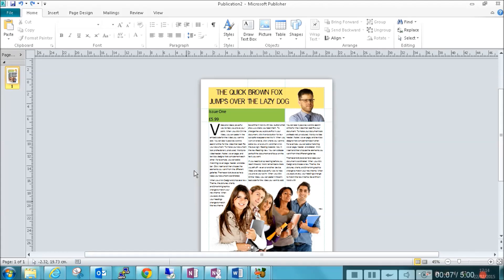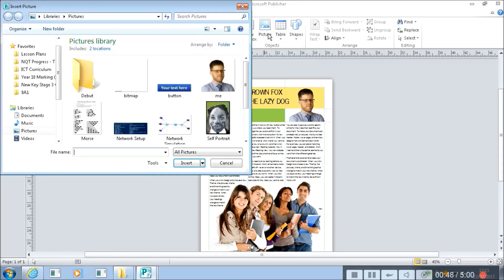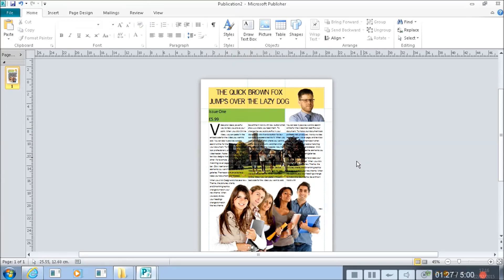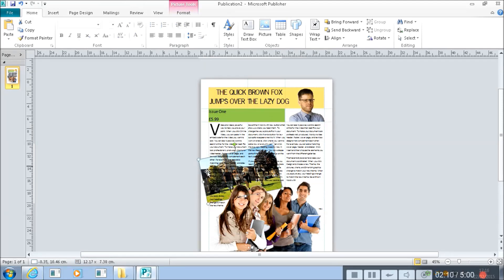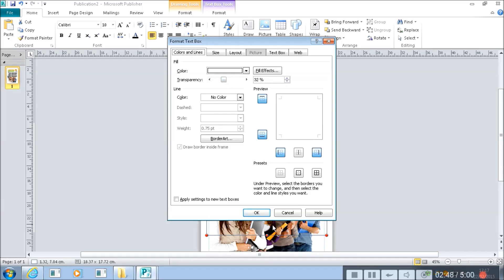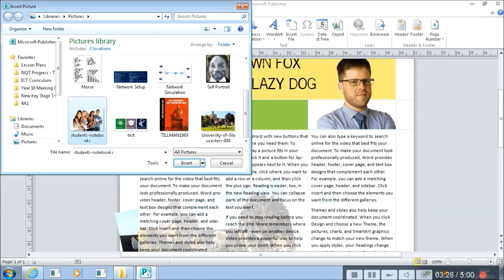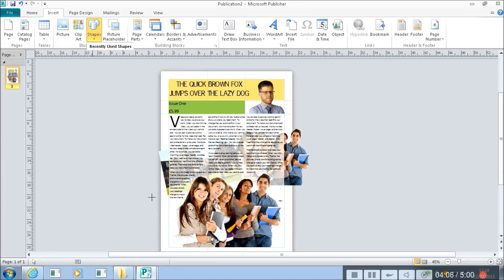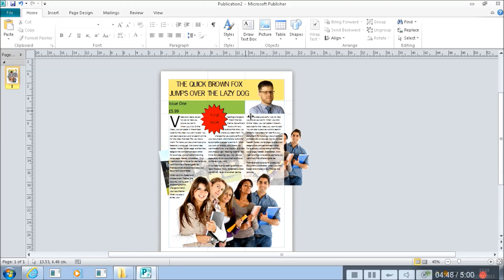Microsoft Publisher - Layers and Transparency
Get used to layers and use partial transparency to enhance your document